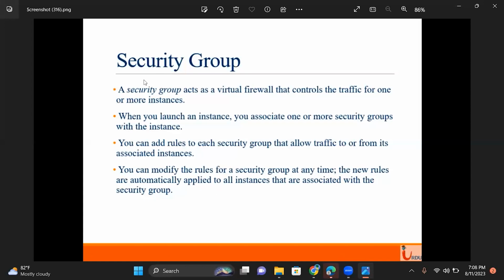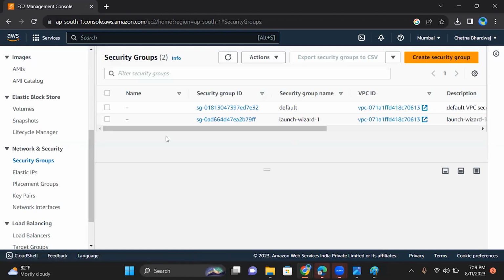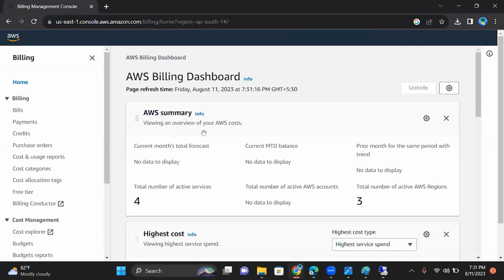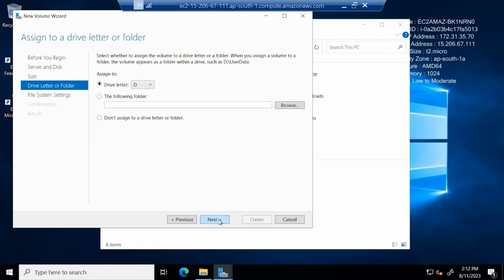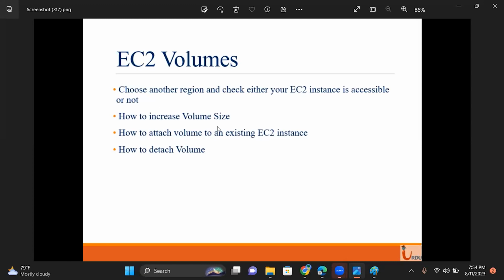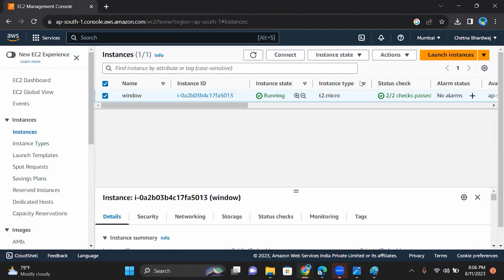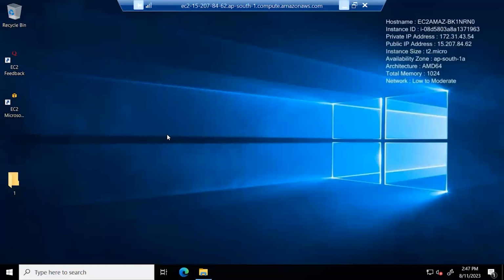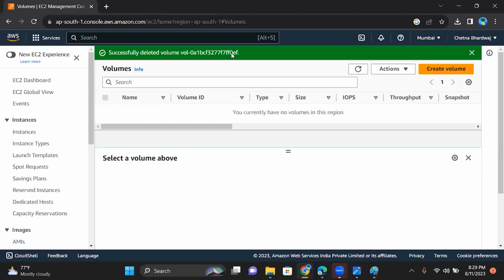aws | Lecture 6 || EC2 Volumes Backup and Restore EBS Elastic Block Store snapshot || Octa Networks